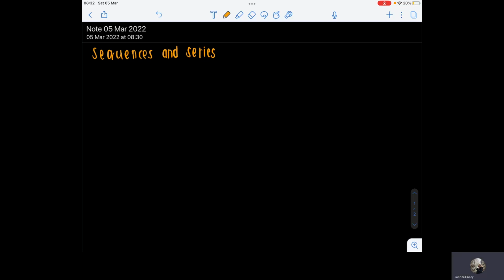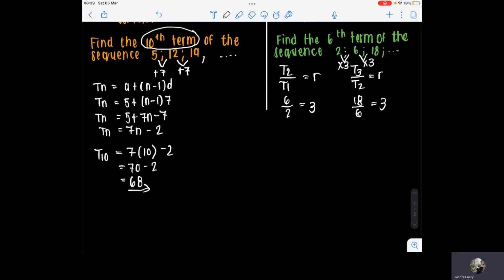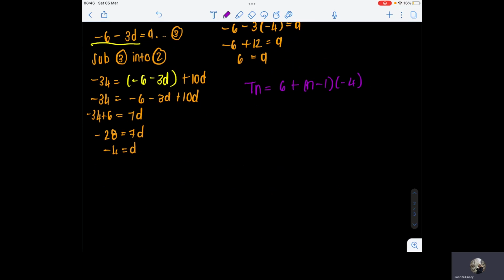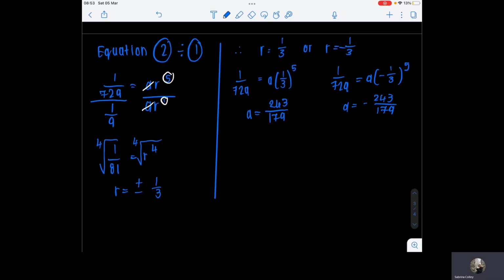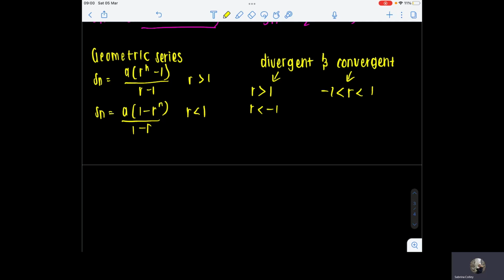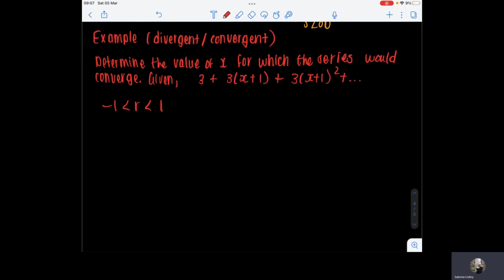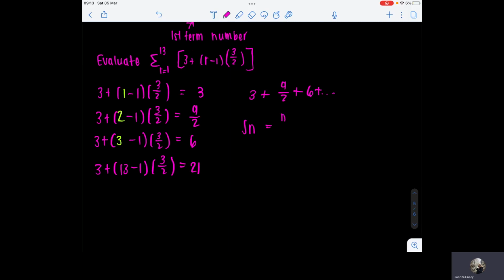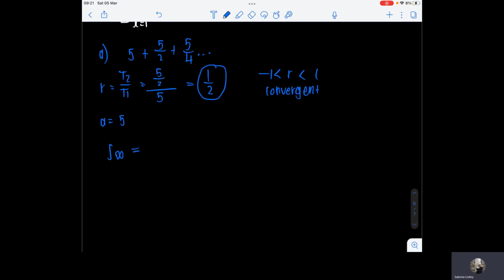Series and Sequences Pt1